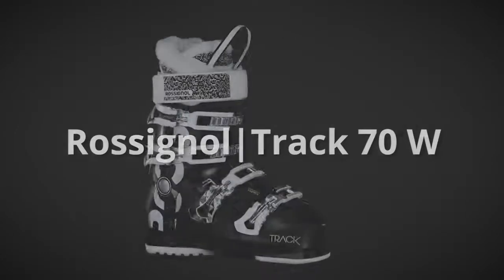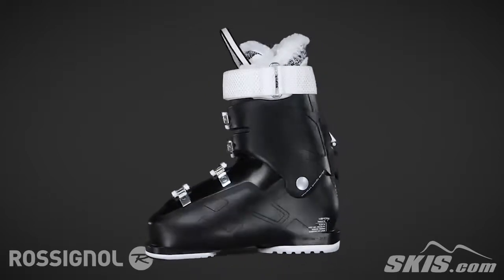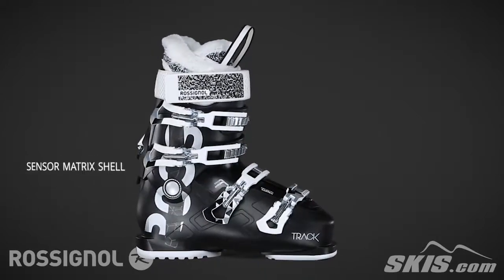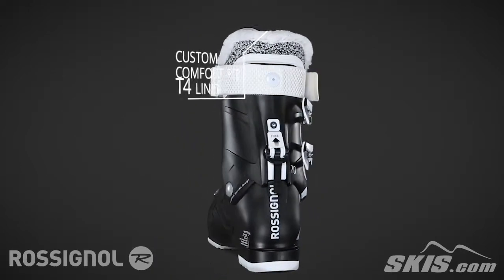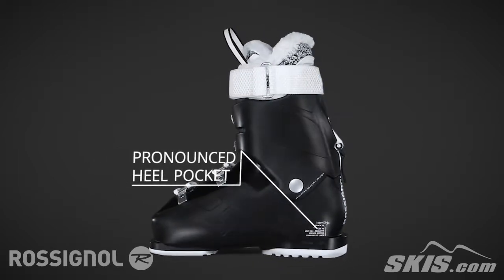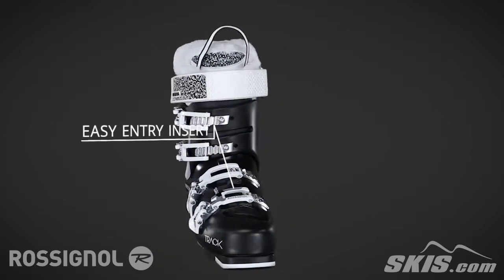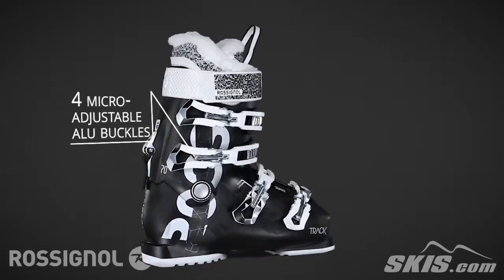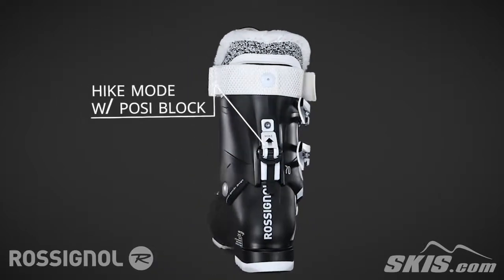2019 Rossignol Track 70 W Women's Boot Overview by SkisDotCom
The Rossignol Track 70 W is designed for the true beginner to solid intermediate skier who has a wide forefoot and medium to wide shaft of the leg. An Easy Entry Insert makes sliding your feet in and out of the boot very comfortable. The Posi Block Ski/Hike Mechanism means effortless walking when you flip the lever that sits on the rear spine of the boot. Rossignol's Sensor Matrix Construction uses a grid structure that wraps your foot with a strong energy transmission to your skis while reducing the total weight of the boot. The new Custom Comfort Fit T4 Liner has padding in all of the right places while keeping your foot supported and comfortable.